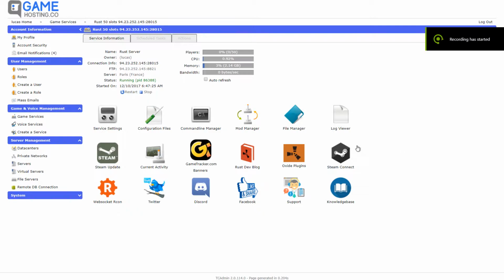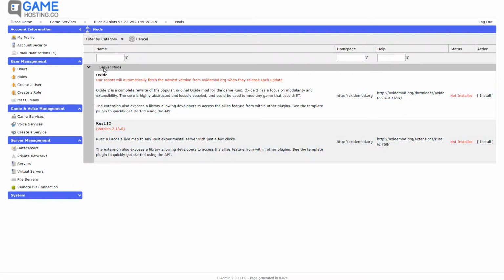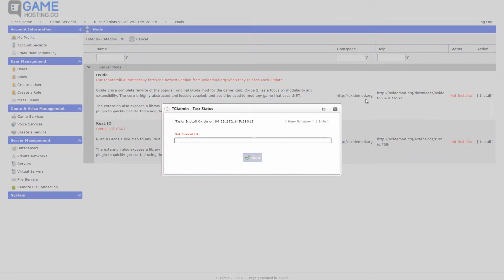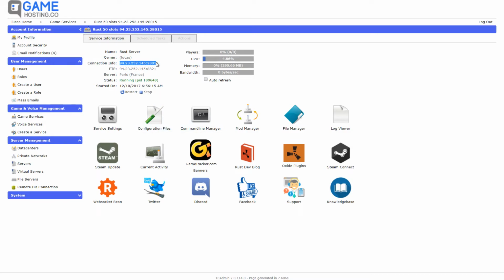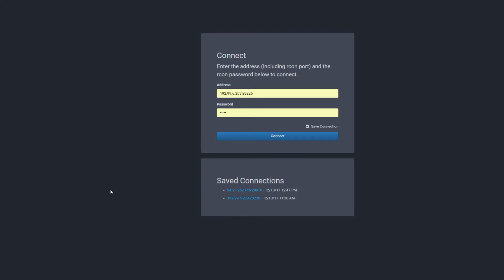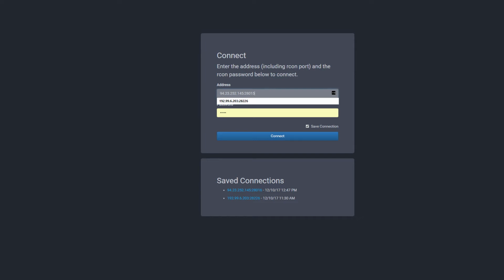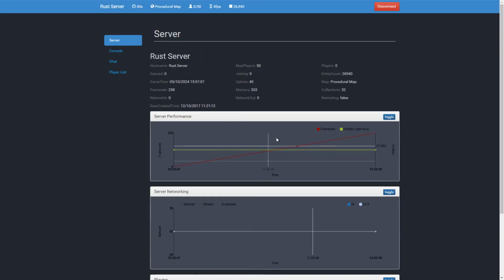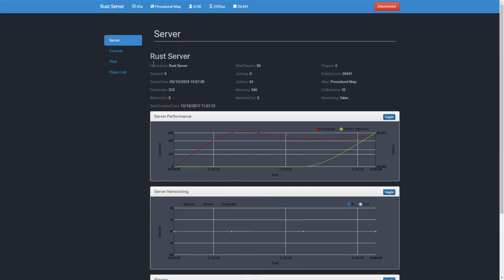GameHosting.co Guides How to use Rust WebSocket Rcon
We will show you how to use Web Socket Rcon to manage your Rust Server